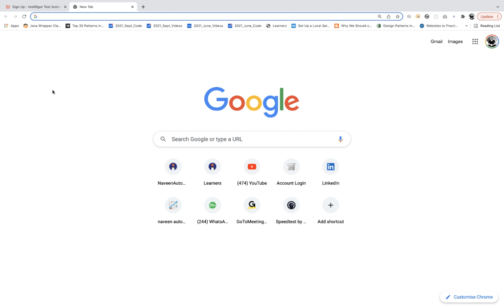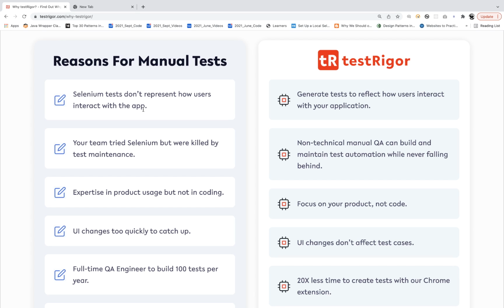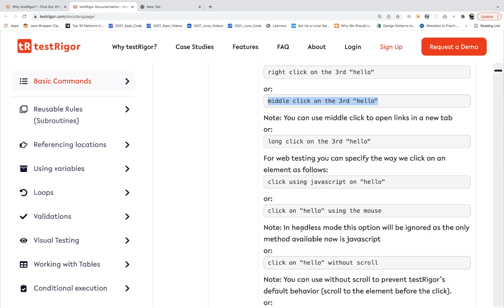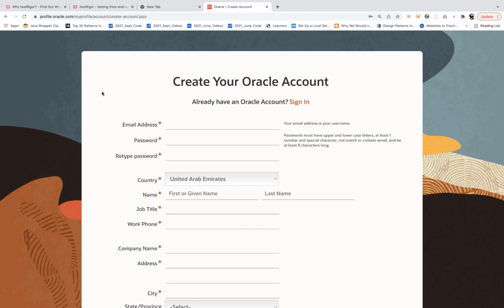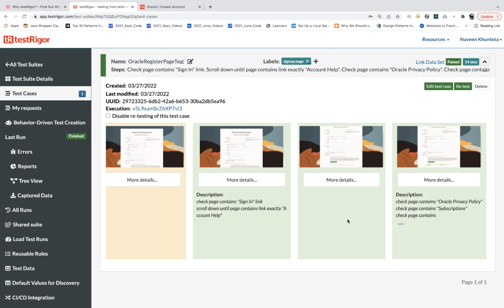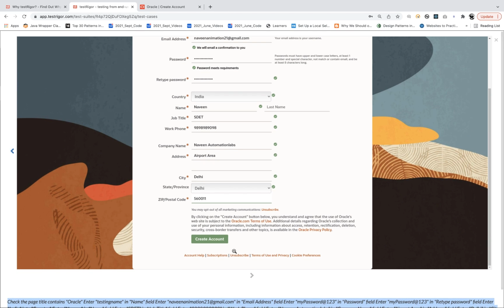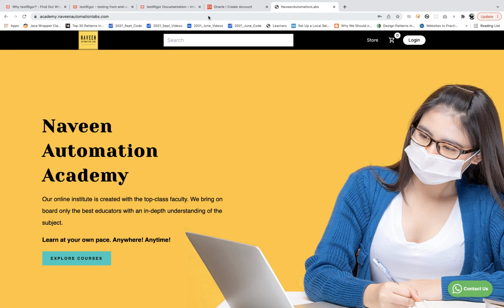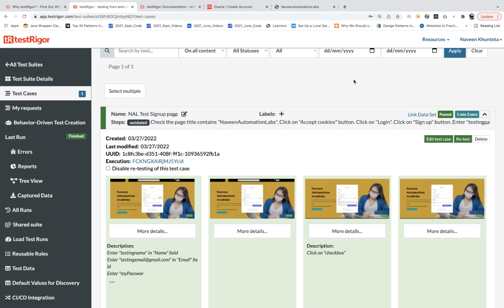#1 - What is testRigor | Introduction & Example Demo | No Coding Skills Required |Best for Manual QA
In this video, I have explained :
What is testRigor | Introduction & Example Demo | No Coding Skills Required |Best for Manual QA

Naveen AutomationLabs Paid Courses:
GIT Hub Course: